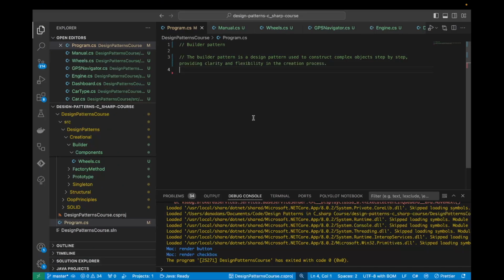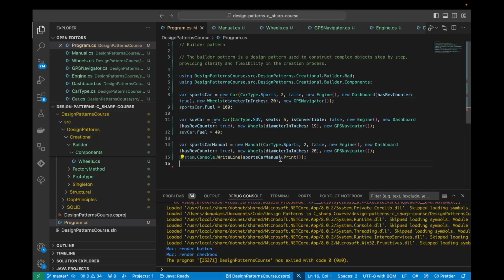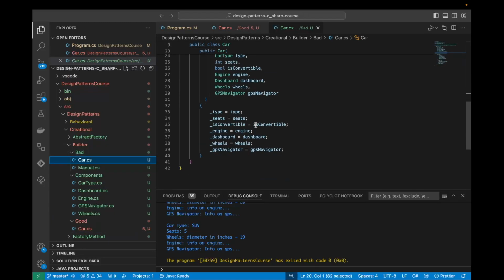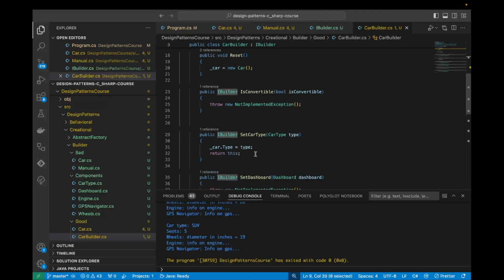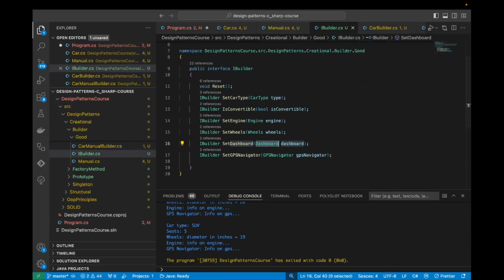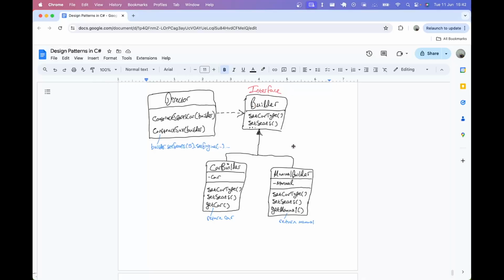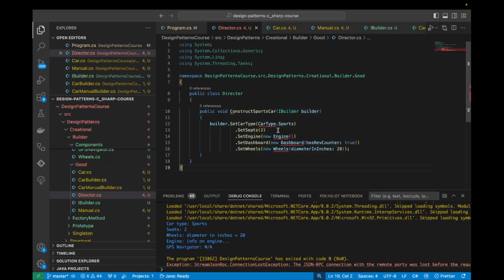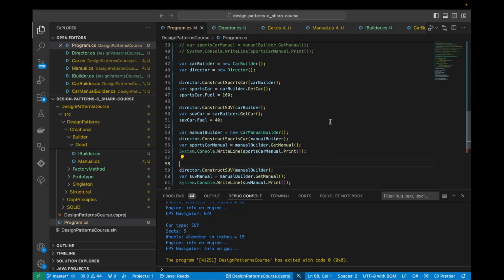Builder Pattern - C# Design Patterns (ep 27)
Learn about the Builder Pattern, a creational design pattern that provides a step-by-step approach to constructing complex objects, allowing for greater control over the creation process and enabling the creation of different representations of an object.